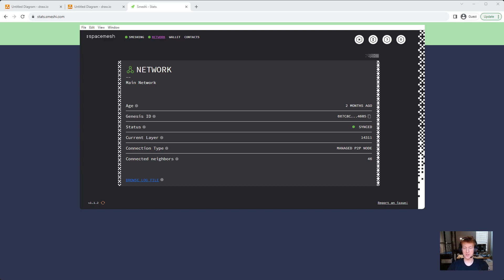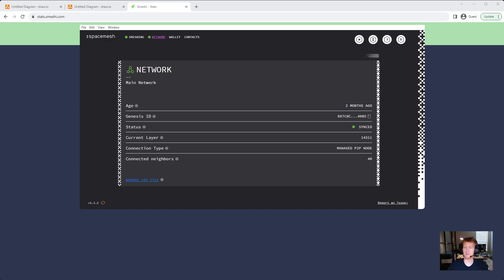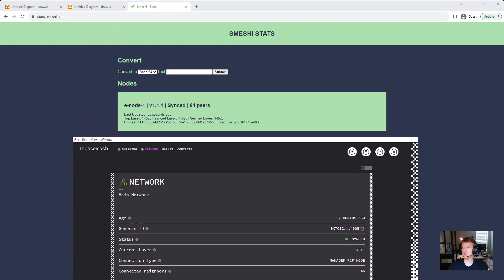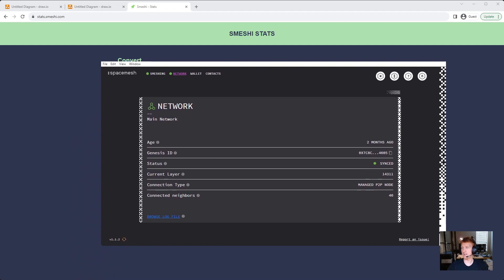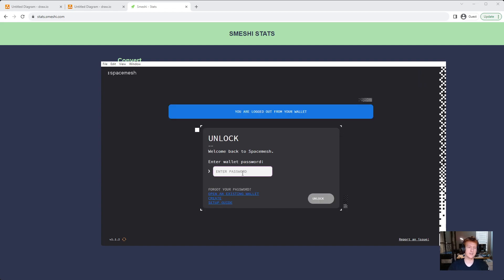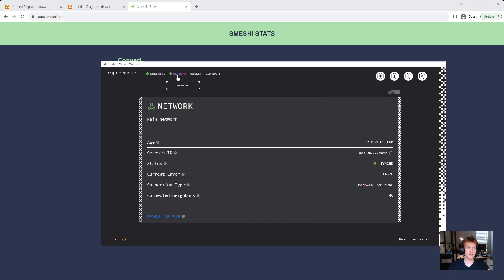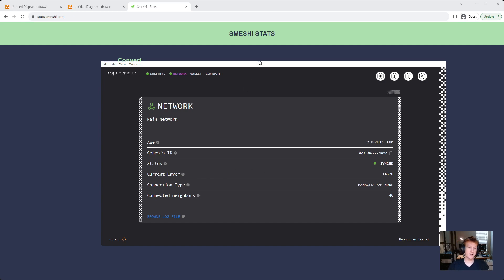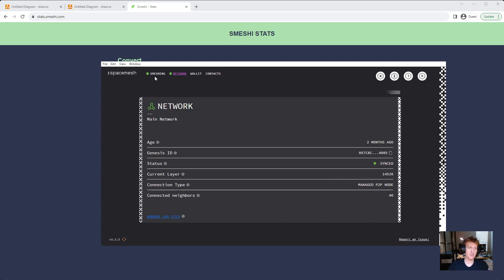Spacemesh - SMAPP GUI Bug - Not Syncing???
I've seen questions about being stuck at 99% 55% X% and most of the time it's the GUI bug. If your GUI doesn't seem to be updating, I recommend logging out and then logging back in again. You should see the GUI has updated. If not, then you may have bigger issues but keep in mind it can take 30-60 min to sync up depending on how far behind you are.